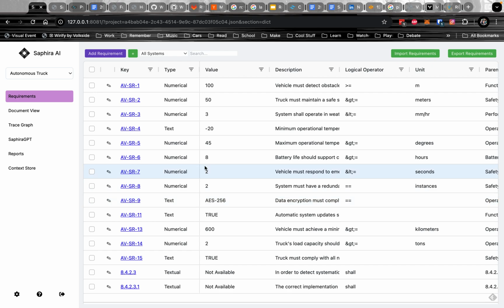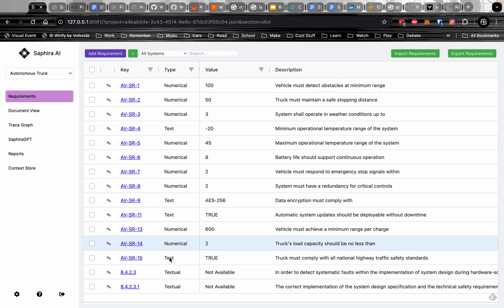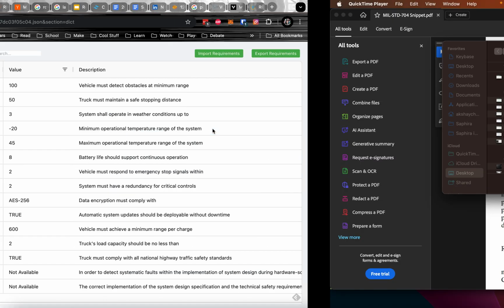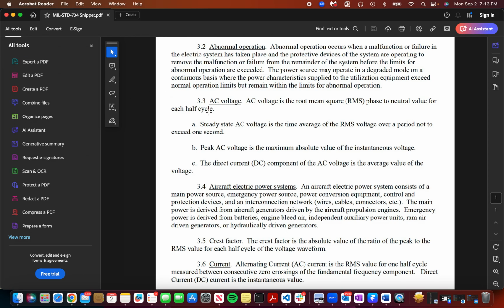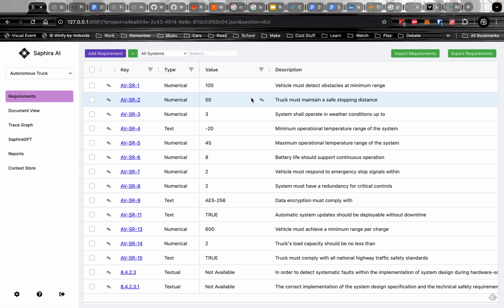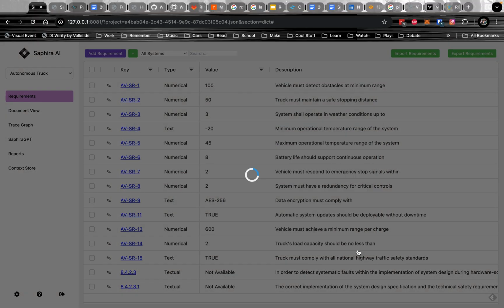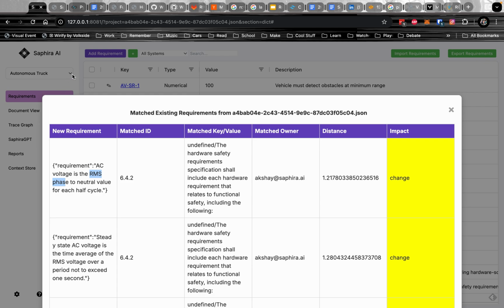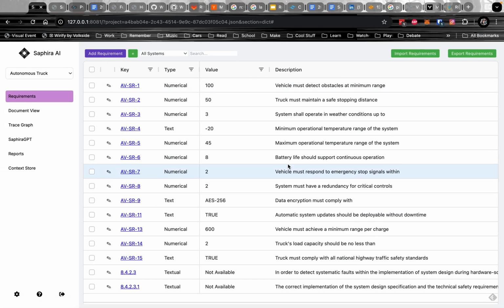Saphira Standards Comparison Demo 9/2/24